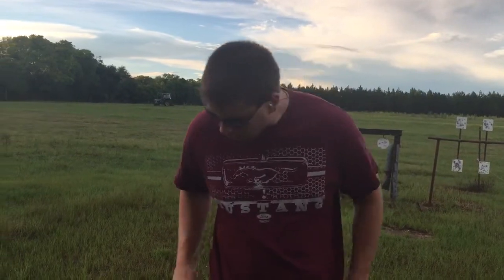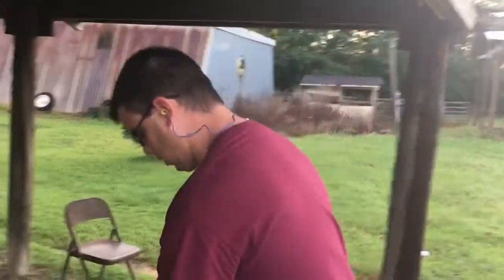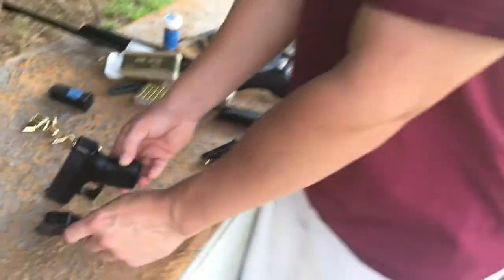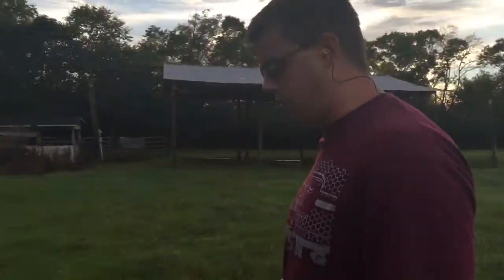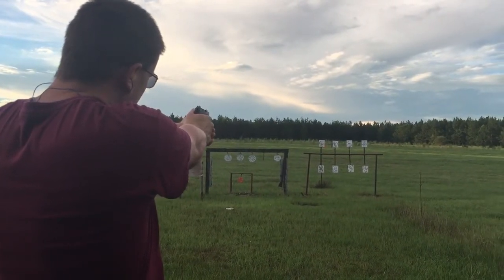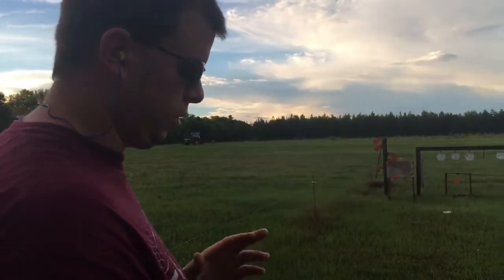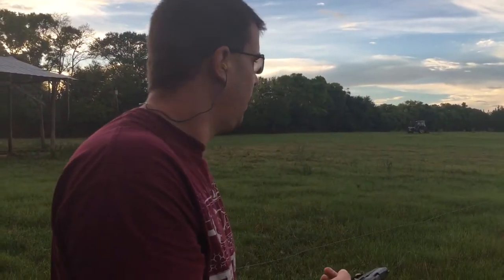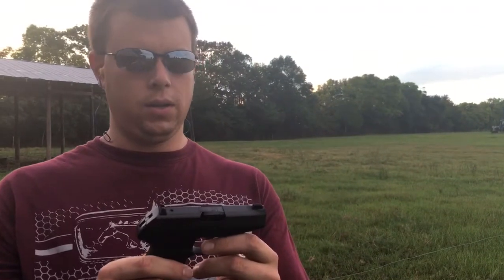Ruger LCP Custom Revisited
Here's a little more shooting with the LCP Custom. It's a nice small gun that you can carry anywhere. It's reliable, handy, and a good shooter for what it is. All donations will go towards making more videos and coming out with better content. It's a very quick and easy way to keep the channel going. Thanks.